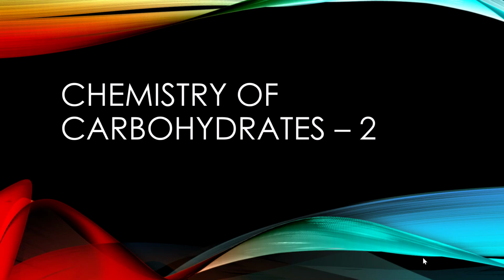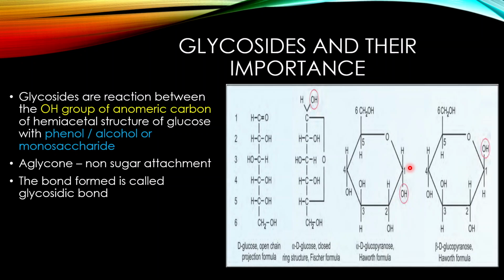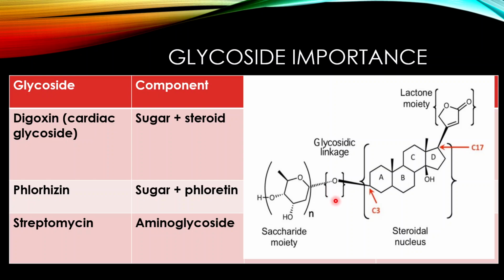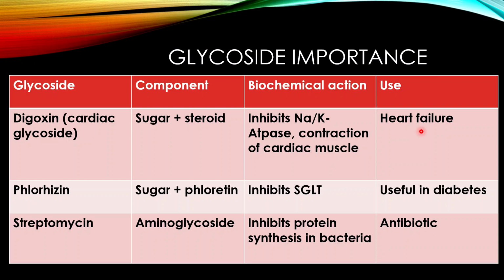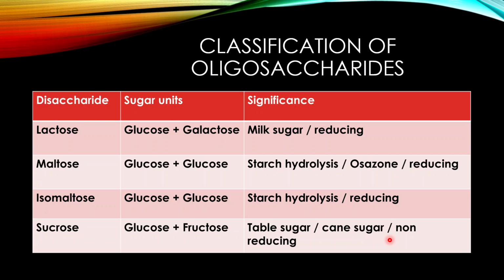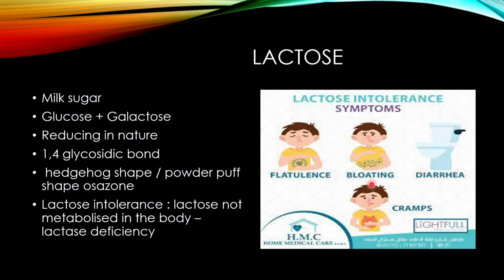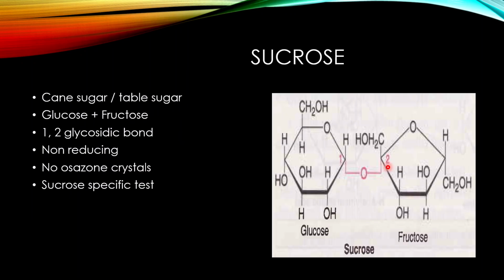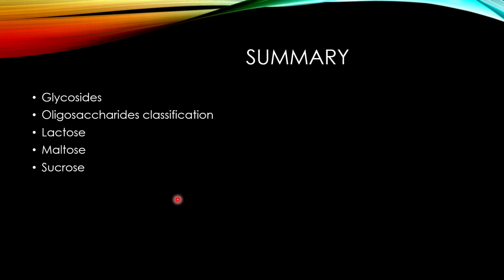chemistry of carbohydrates - Glycosides, disaccharides with biomedical importance